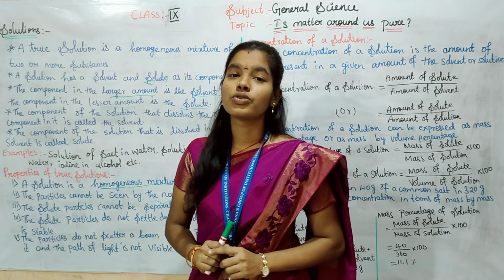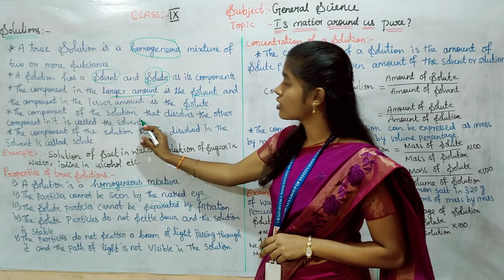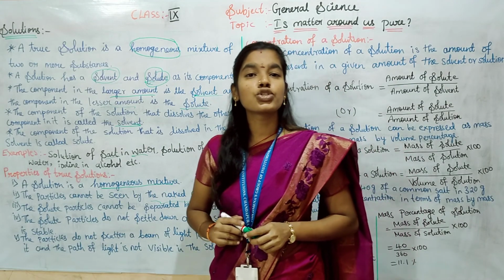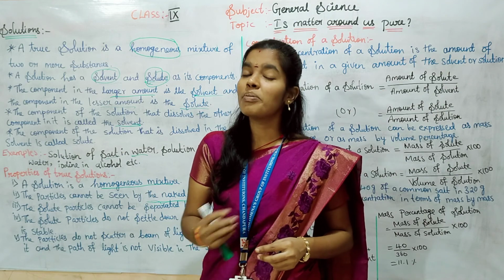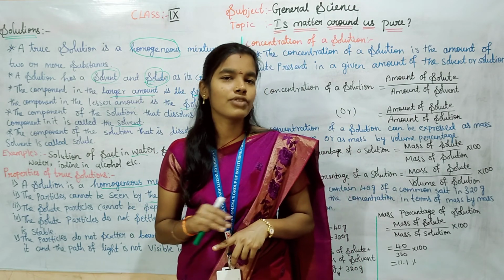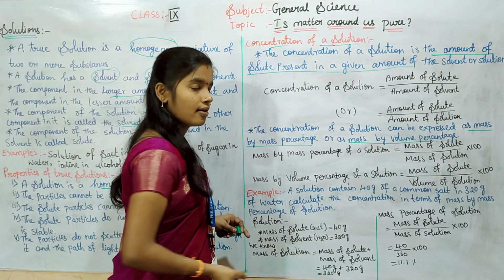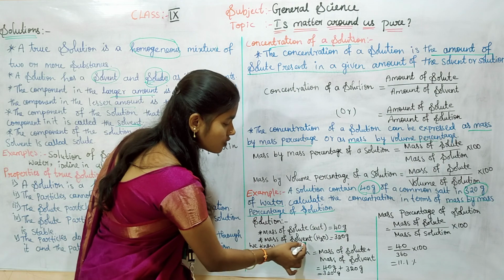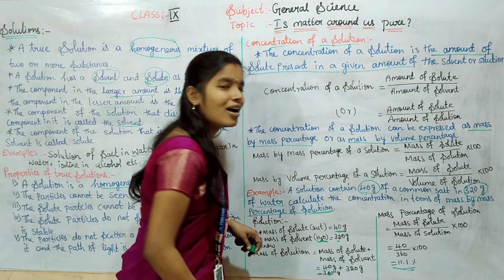Is Matter around us pure,Topic Solutions, Class 9